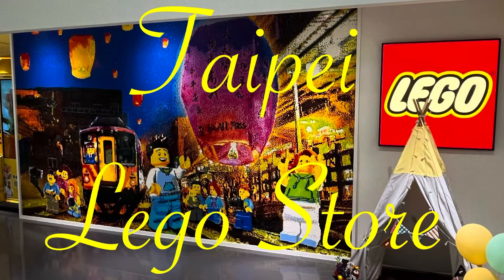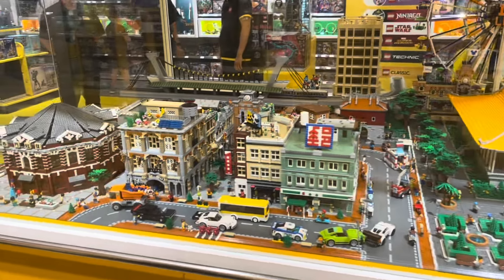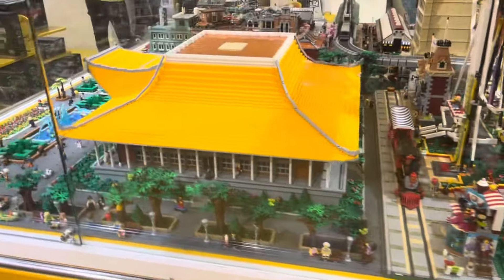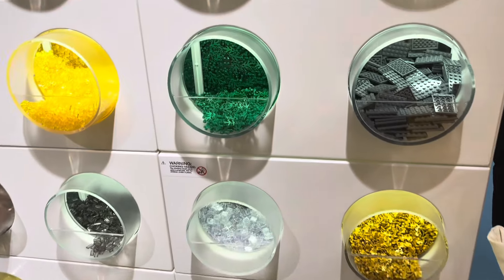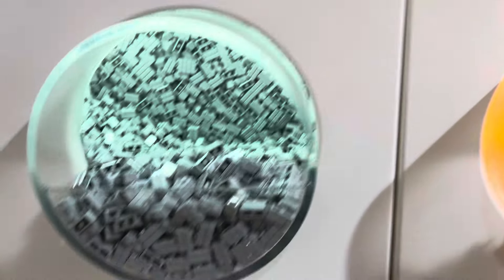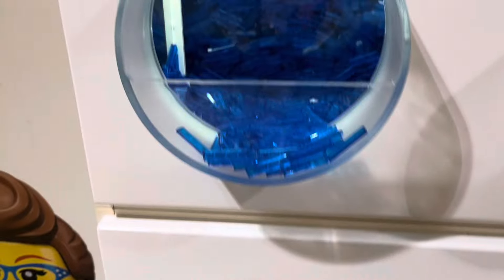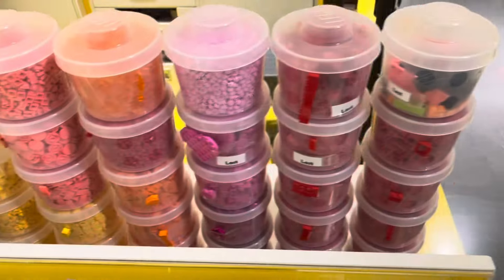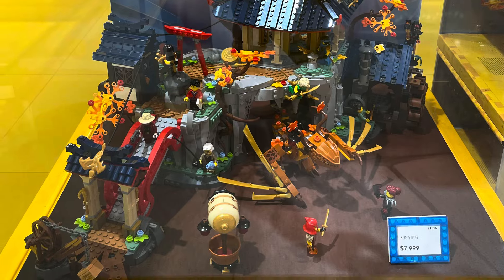Best PaB wall EVER! Taipei Lego store visit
Welcome back guys, today I have a report from my visit to the Taipei Lego store. It was a beautiful store with the best PaB wall ever and I filled four large boxes!